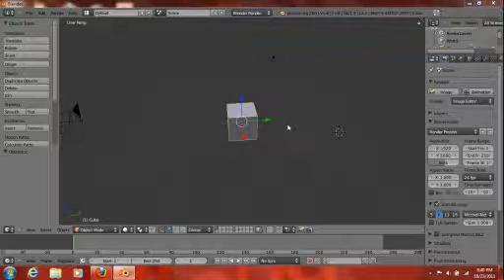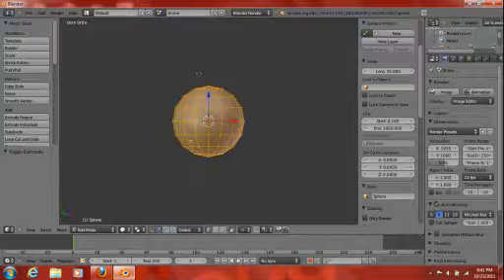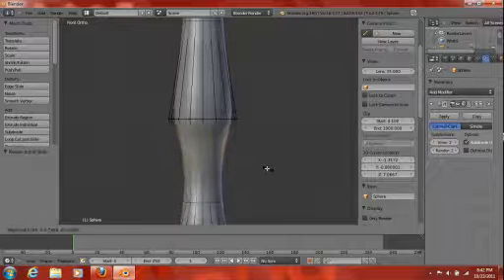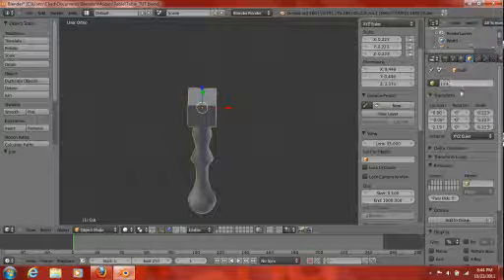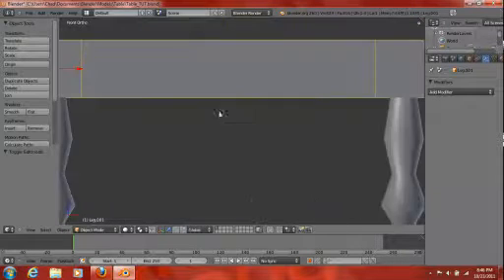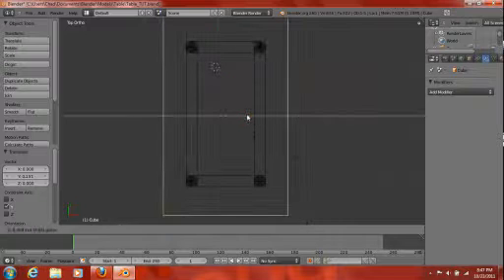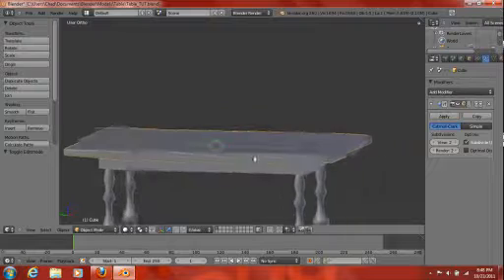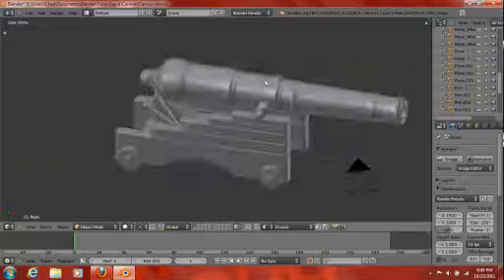Beginner Blender Tutorials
I show some simple tech. to model in blender.  Cover the basics.  Show Subsurface, Array, Duplicate, Fill, and some other simple tools.
Message me if you have questions or wanna see a certain TuT!